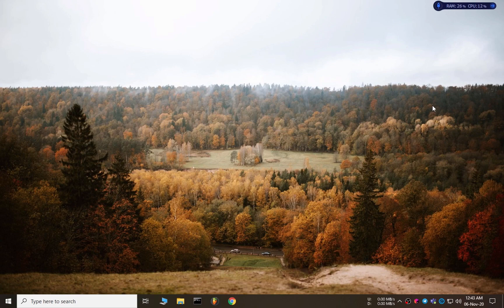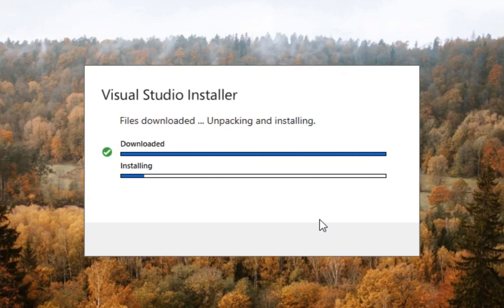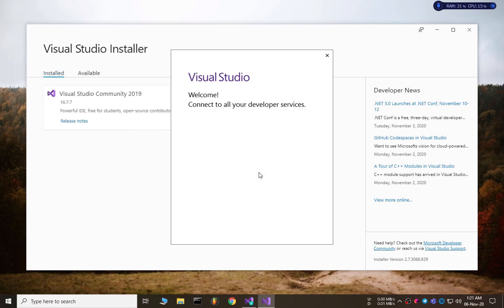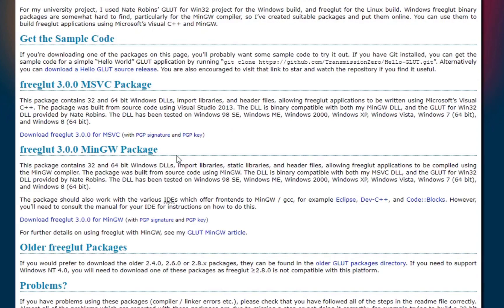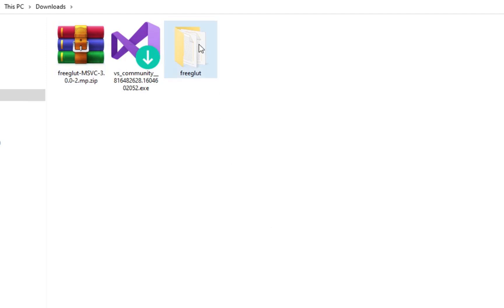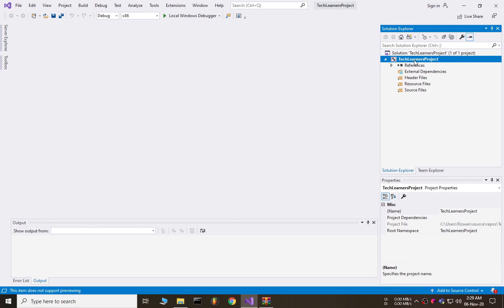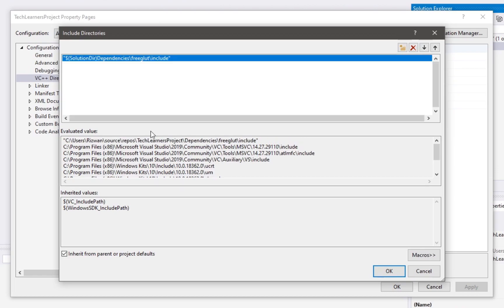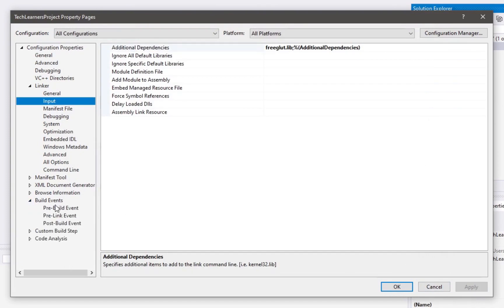How to Setup a FreeGLUT Project in Visual Studio (2020) || TechLearners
This is a tutorial video where we have showed how to setup a FreeGLUT project in Visual Studio IDE (Integrated Development Environment).

What is FreeGLUT?
Freeglut is a free-software/open-source alternative to the OpenGL Utility Toolkit (GLUT) library. GLUT was originally written by Mark Kilgard to support the sample programs in the second edition OpenGL 'RedBook'. Since then, GLUT has been used in a wide variety of practical applications because it is simple, widely available and highly portable.
GLUT (and hence freeglut) takes care of all the system-specific chores required for creating windows, initializing OpenGL contexts, and handling input events, to allow for trully portable OpenGL programs.
freeglut is released under the X-Consortium license.

About Us:
TechLearners is a community of curious and creative tech enthusiastic people who believe in learning regularly and sharing knowledge with all.
We need your support to spread the knowledge science, engineering, and technology!

🎵 Track Info:
Title: Momentum by Zplit
Genre and Mood: Dance & Electronic + Calm